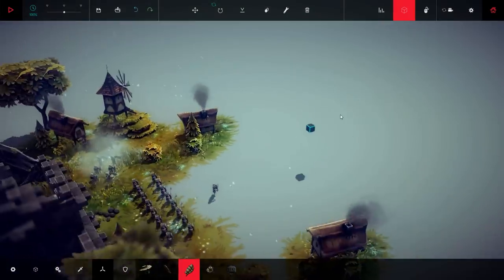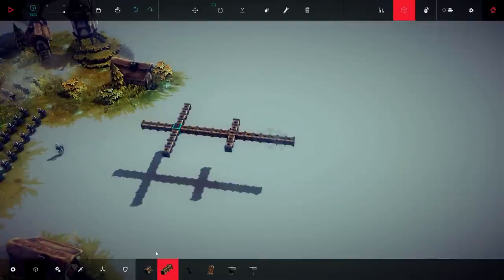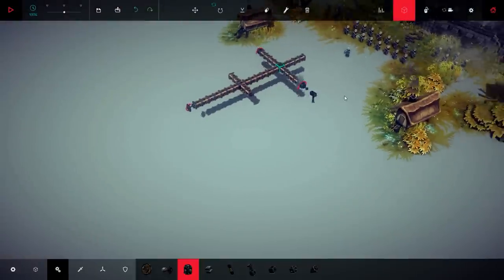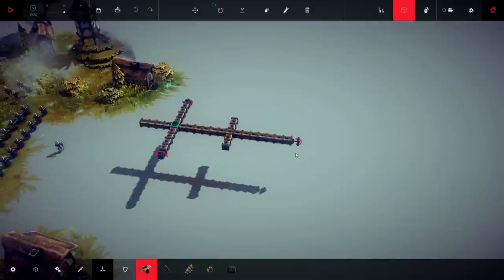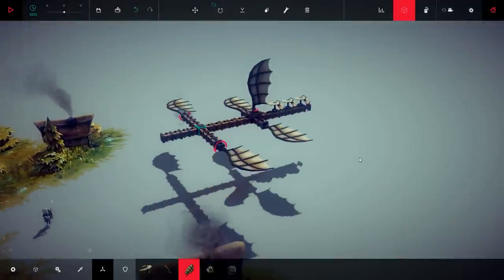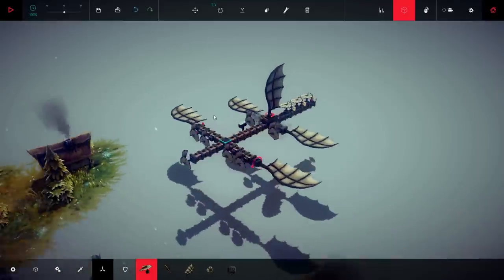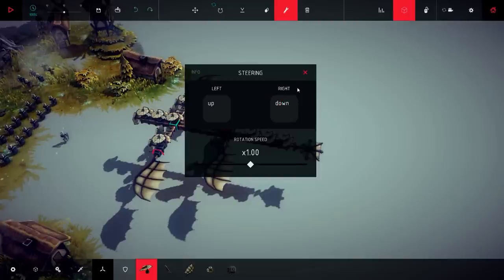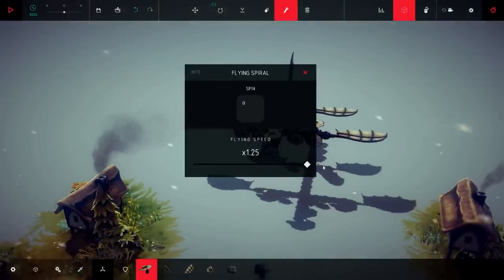Besiege - How to make a Flying Manoeuvrable Plane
★Besiege Playlists you may like:
►Besiege Gameplay Videos: